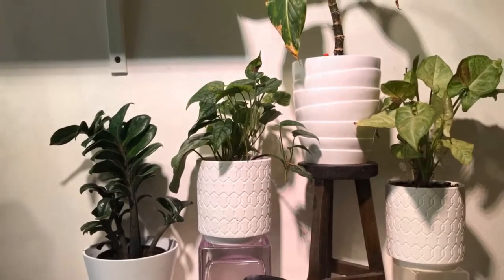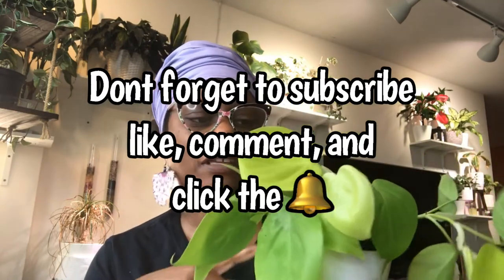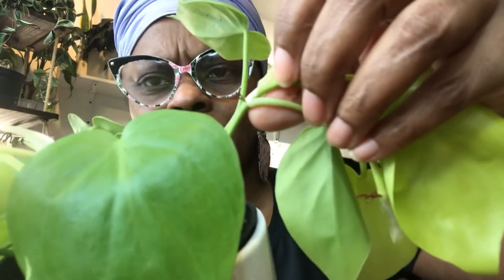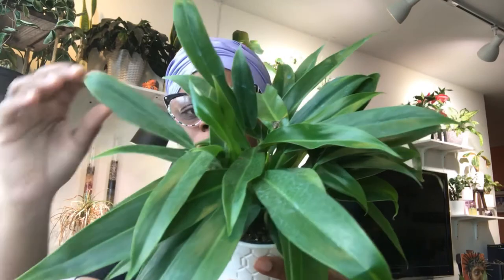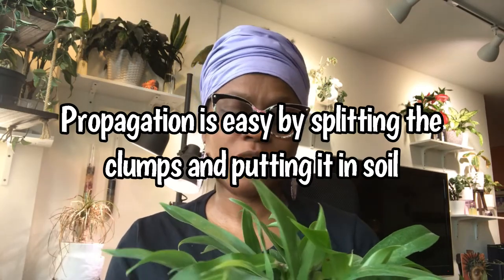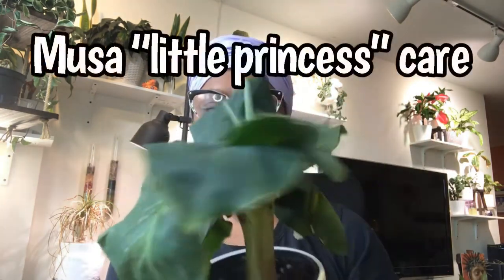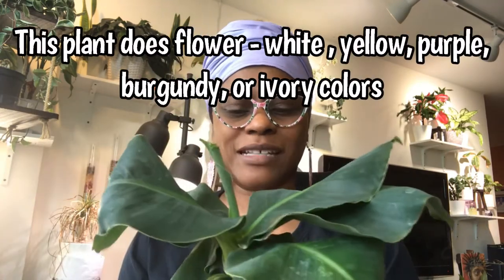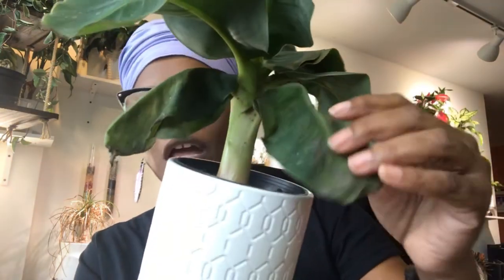Unboxing from GabriellaPlants | Musa “little prince”, Philodendrons Lemon Lime and Wend-imbe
Purchased some wishlist plants from GabriellaPlants.  The philodendron lemon lime is such a beautiful easy care fast growing plant and it makes it a hard to find plant since it is trending so much.  The foliage is bright and the vining makes it great for a hanging pot.  My other philodendron wend-imbe is a hybrid plant.  It is a combination of P. wendlandii and P. imbe.  It has long narrow sword shaped dark green leaves that grow about 6 inches long on average.  It grows quickly in a cluster rosette form and is great for terrariums.  Both philodendrons are easy to propagate to start a new plant.  Lighting for these plants are indirect sun.  Both need to be watered once the soil is dried about 2 inches.  My Musa little prince is a dwarf banana plant.  It is a fast grower too and likes the sun though it can tolerate partial shade too.  It has a nice thick stem and the leaves will show little red speckles if it is given the right amount of light.  This plant grows upright and the leaves have a velvety leather feel to them.